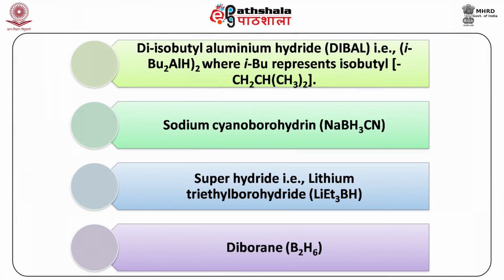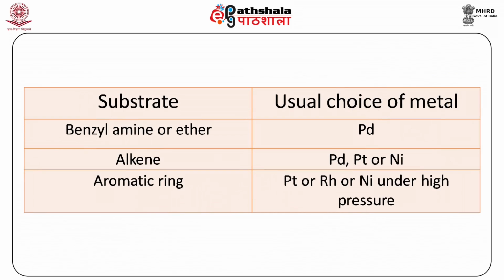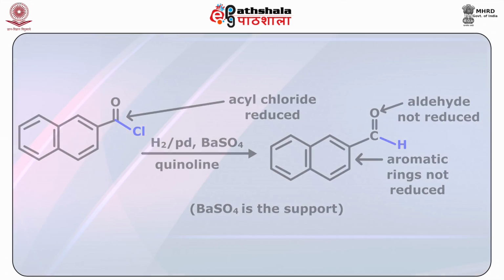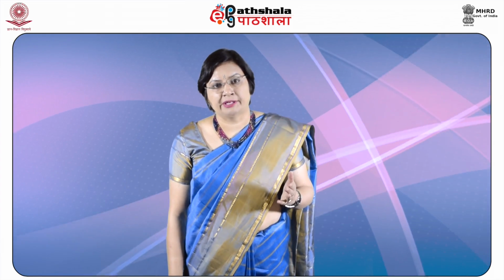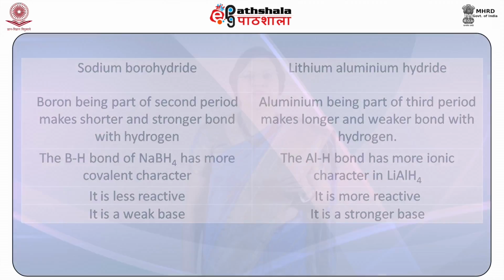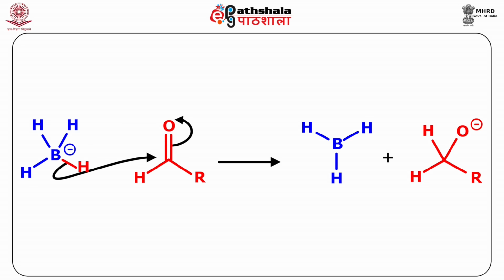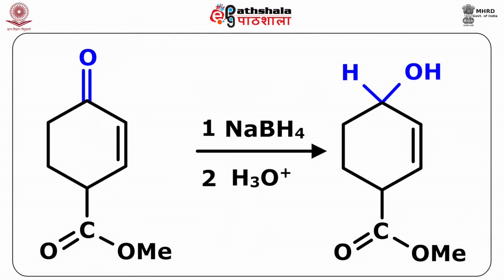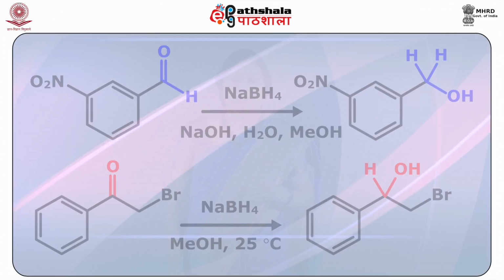M-16. Reduction by Metal hydrides – Part-I